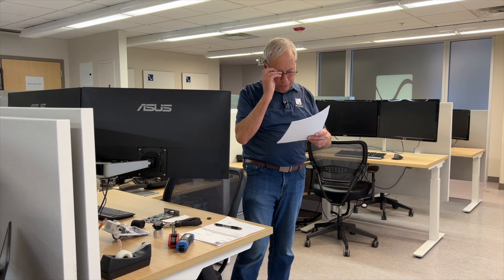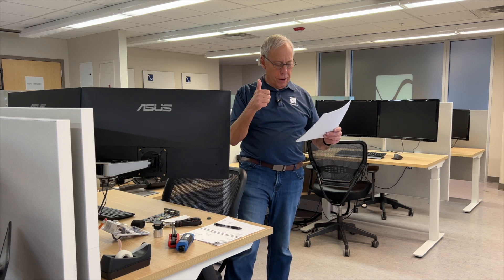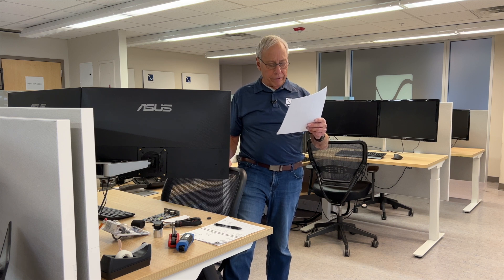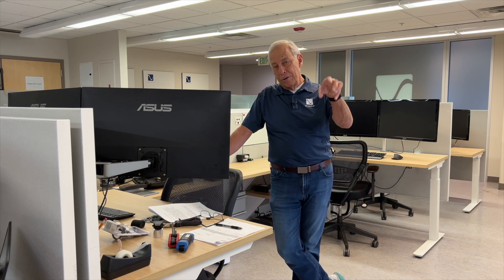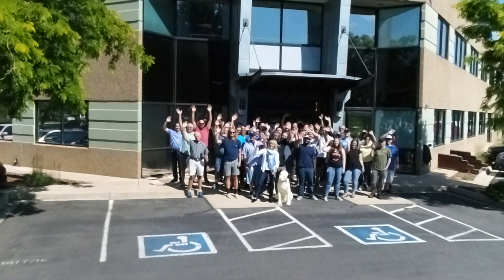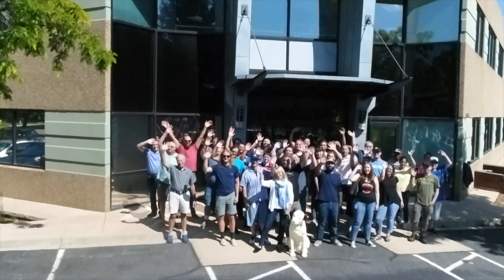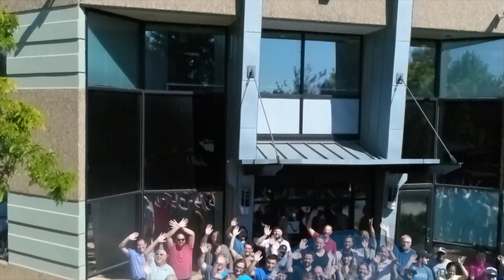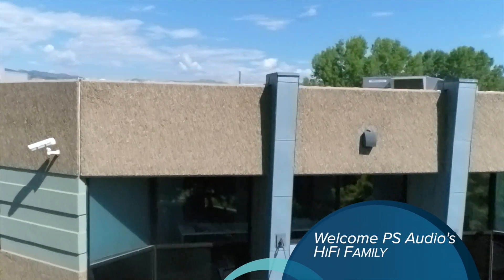Using two electrical phases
In the US, homes are built with two phases of electricity. Is it safe to use both in the same room?